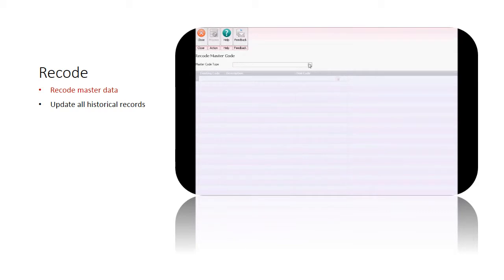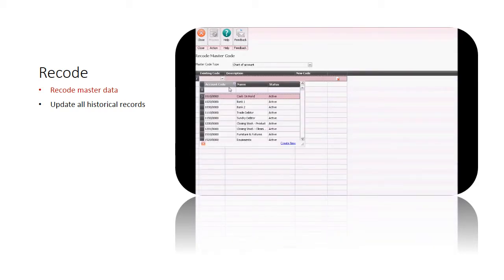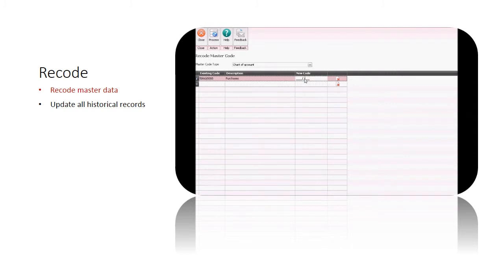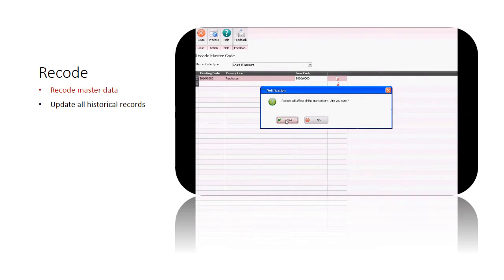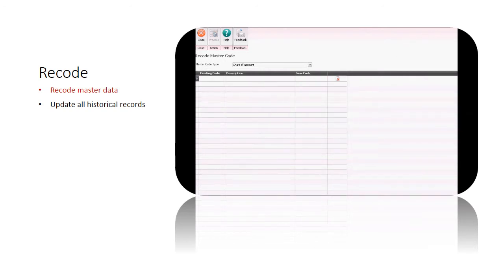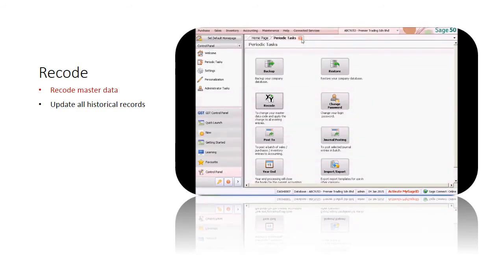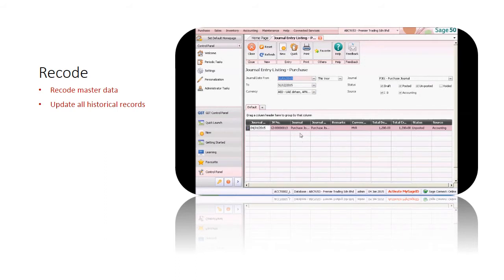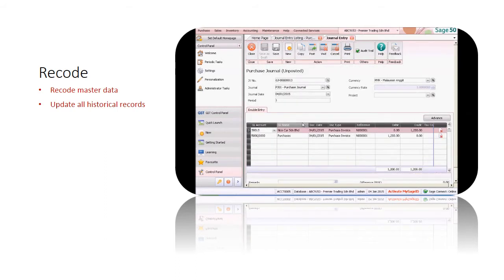Sage 50 - Recode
Sage 50 provides the flexibility for you to change any of the existing master codes with a peace of mind that all historical data will be changed accordingly to ensure complete reporting from day 1. This section will show you how.